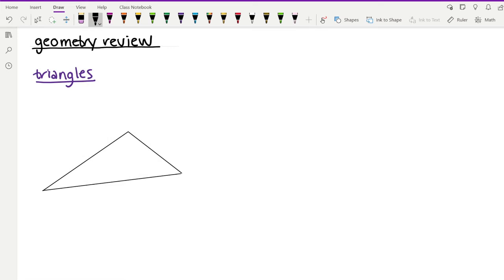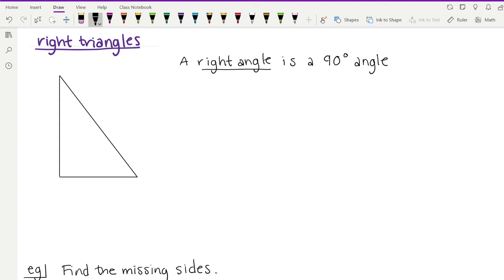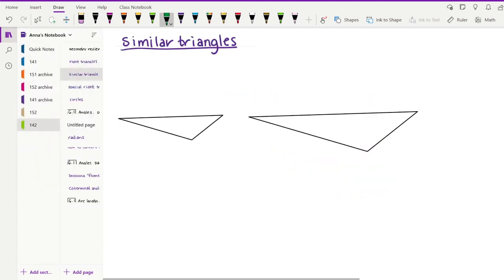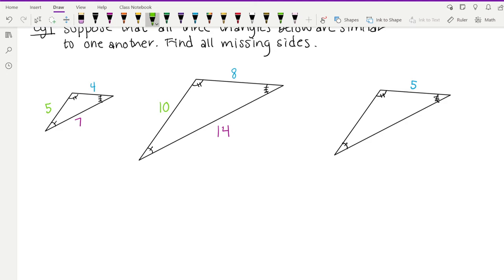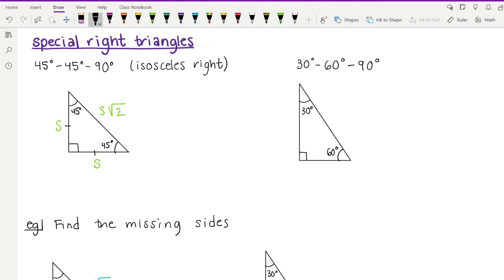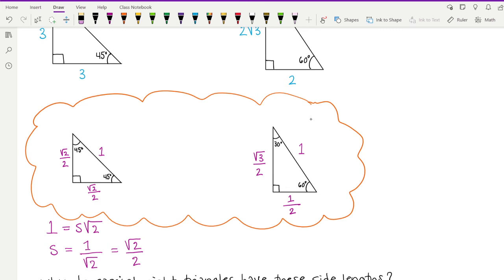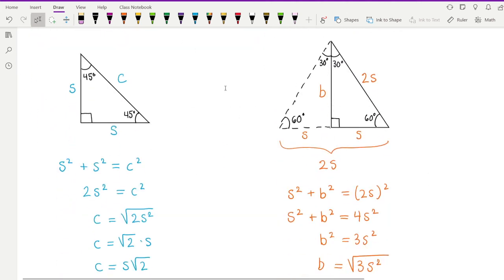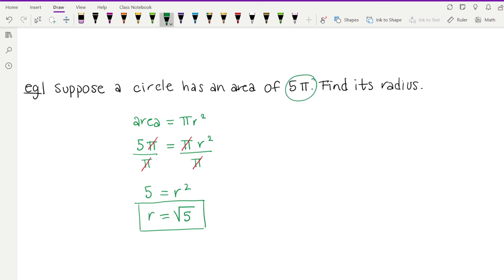142 Week 1 Video 1 (Geometry Review)